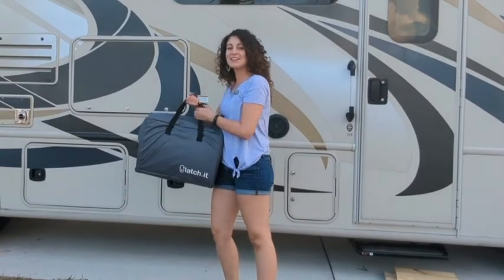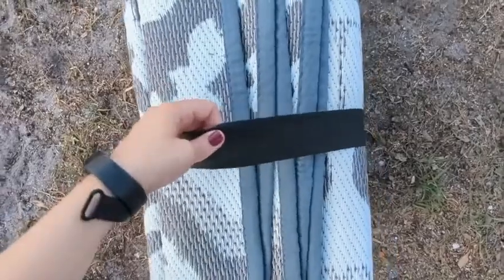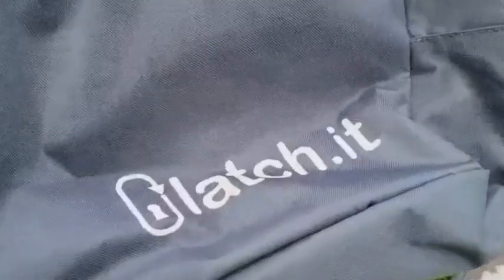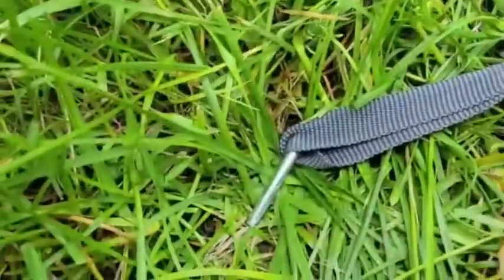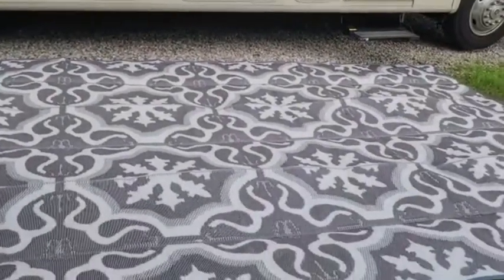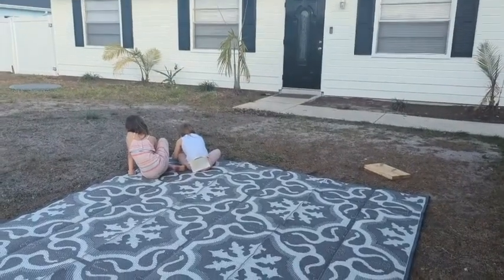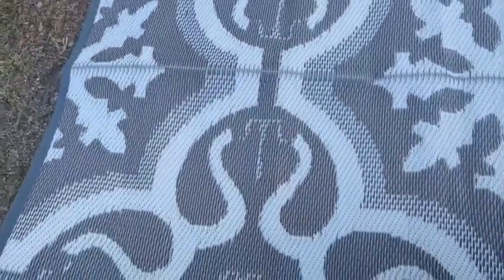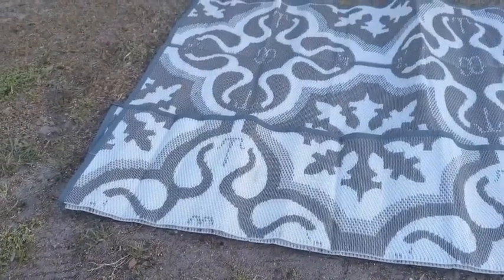Our Point of View on LATCH RV Outdoor Rugs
LATCH.IT RV Outdoor Rugs
Check Our New Website For Amazing Deals!
(Commissionable Links)
about this PRODUCT:
✔️ The LATCH.IT Difference – Outdoor Camper Mat w/ BINDING ON ALL 4 SIDES gives you the BEST DURABILITY in the market!. Say goodbye to fraying and cheap outdoor camping mats, LATCH.IT uses a trendy & unique DESIGN which will look BEAUTIFUL while camping or having a picnic! Every Outdoor RV Mat includes a gift-ready box, 4 Anchoring Stakes, Premium Storage & Carry Bag and Small (8" Tall) Pop-up Trash Can as a BONUS!
✔️ SAY GOODBYE to CHEAP reversible outdoor mats! Our 9x12 outdoor carpet is made from THICK MATERIAL bound on ALL 4 SIDES to last a lifetime while also feeling good about HELPING THE ENVIRONMENT. Take it with you ANYWHERE you go to have an INSTANT camping or PICNIC spot. No more dirty shoes dragging dirt into your RV/Camper!
✔️ The PERFECT OVERALL DIMENSIONS (9x12 outdoor carpet) allows you to use it ANYWHERE. Use the included carry-bag to take it with you on a FAMILY PICNIC or a day at the BEACH. The UV-resistant fabric has your back in any situation. Super easy to clean, simply rinse and wash with soap and water.
✔️ SECURE the LATCH.IT RV patio mat in SECONDS with the provide 4 Anchoring Hooks! Simply find the 4 corner loops and drive the Anchoring Hooks into the ground for a SECURE and TIGHT hold! Use the INCLUDED POP-UP TRASH CAN to keep your area clean and tidy! Easy as that, enjoy this precious time with your family and let us handle the rest!
✔️ AS AN AMERICAN OWNED & OPERATED BUSINESS, WE OFFER ONE OF THE STRONGEST REPLACEMENT POLICY ON THE MARKET. We take pride in our products quality and performance. Buy with CONFIDENCE and enjoy our REPLACEMENT POLICY. OUR MISSION IS TO PROVIDE YOU WITH THE PRODUCTS & QUALITY YOU DESERVE.